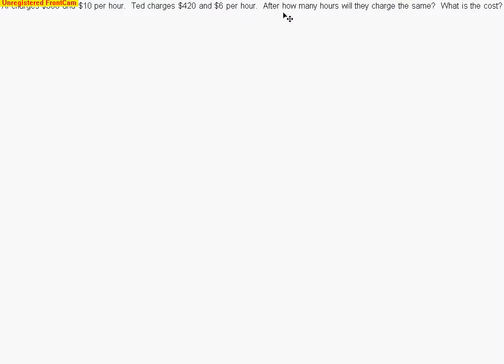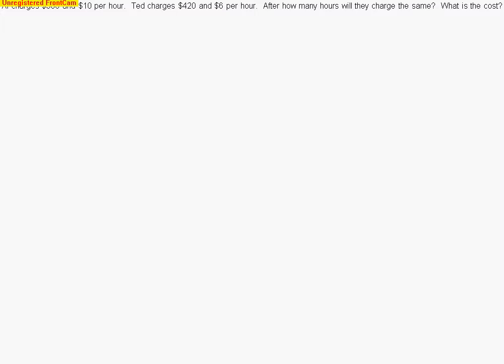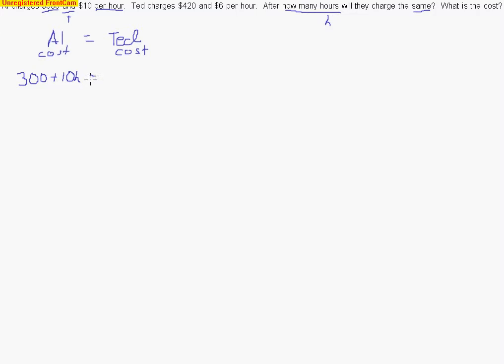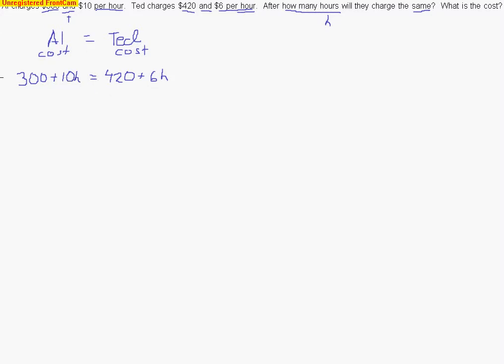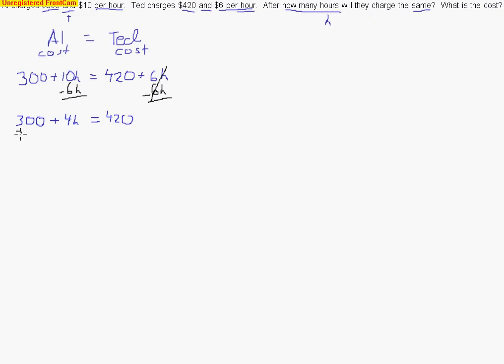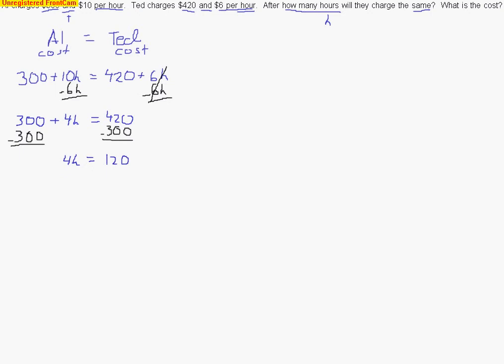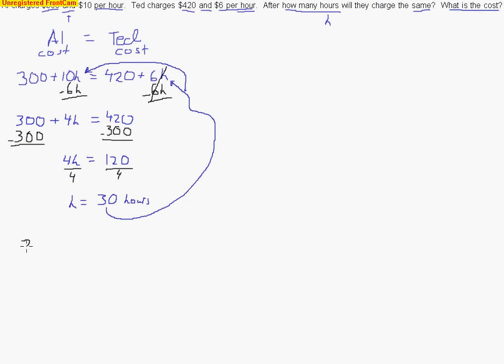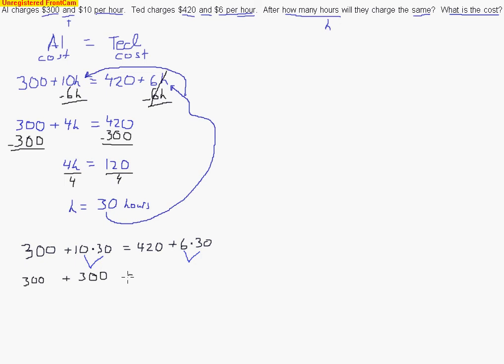Algebra A day 18 part 3